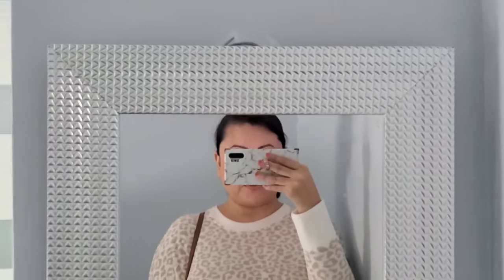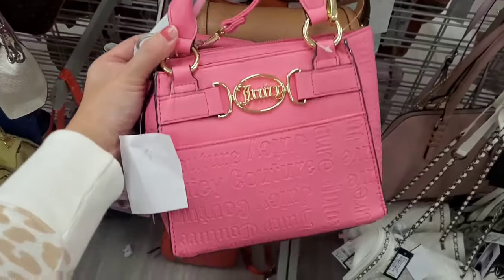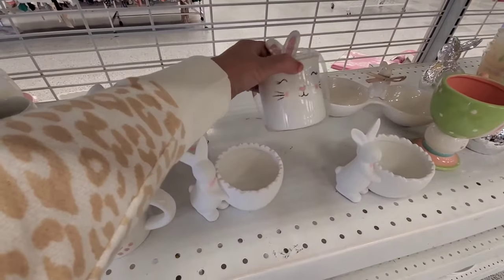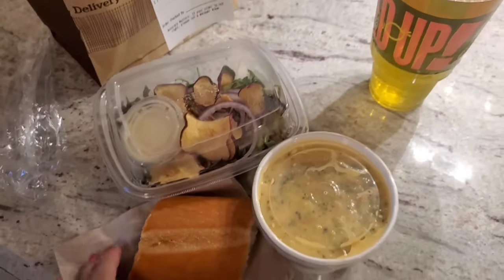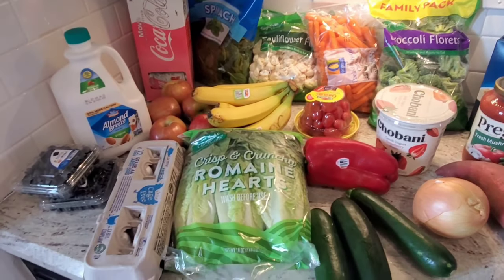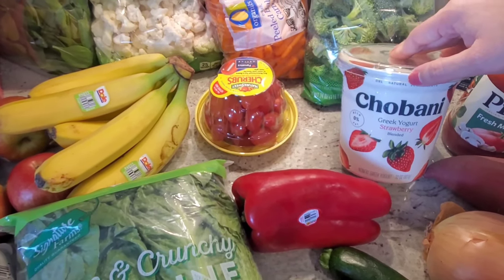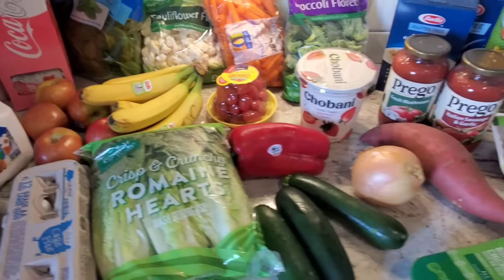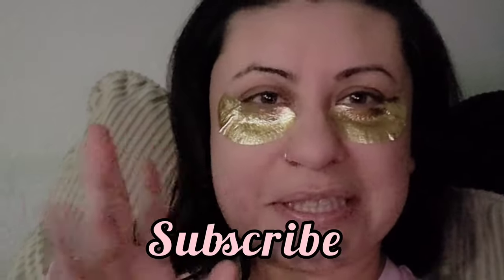Weekend Vlog: Ross, Burlington, & Meal Prep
Hi Luvs,

I have another weekend vlog, this time I went to Burlington, Ross, Panera, did some grocery shopping and meal prepping.